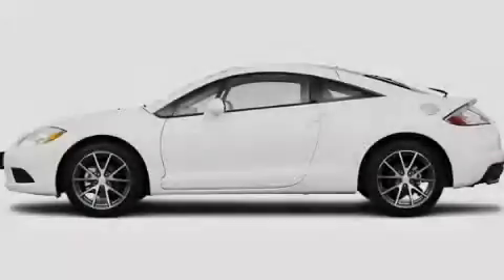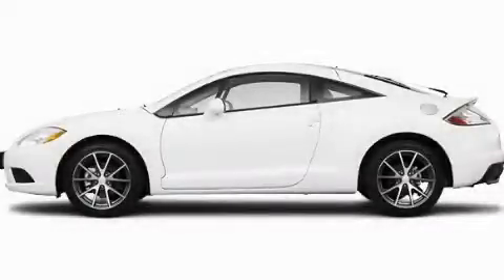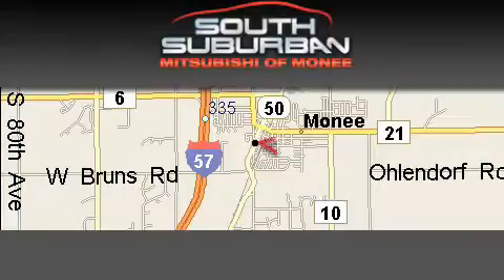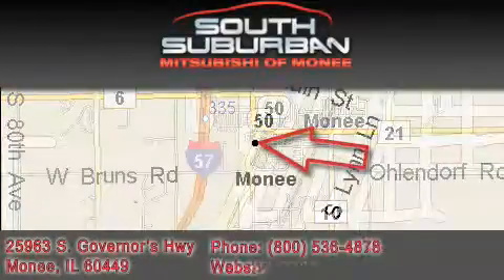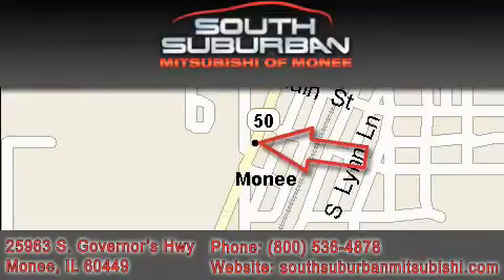2011 Mitsubishi Eclipse South Holland IL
Year : 2011
 Make : Mitsubishi
 Model : Eclipse
 Engine : 2.4L
 Trans . : Automatic
 Exterior : Northstar White
 Miles : 5

 Stock : 1990

 25963 S. Governors Hwy
  , IL 60449

 2011 Mitsubishi Eclipse  IL